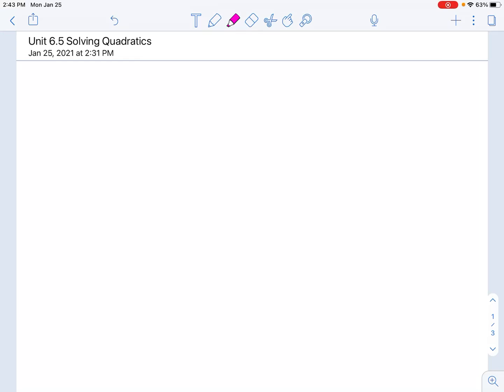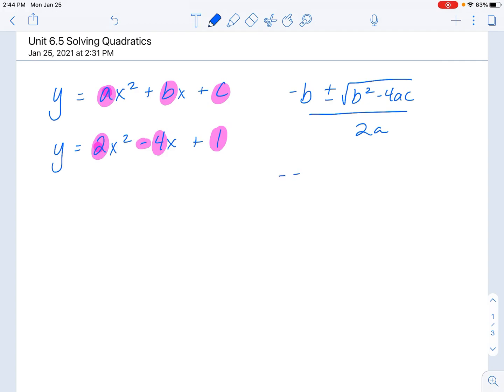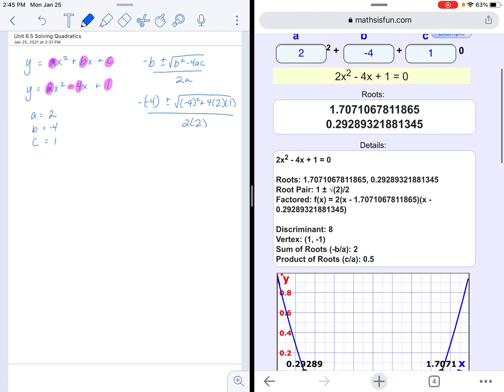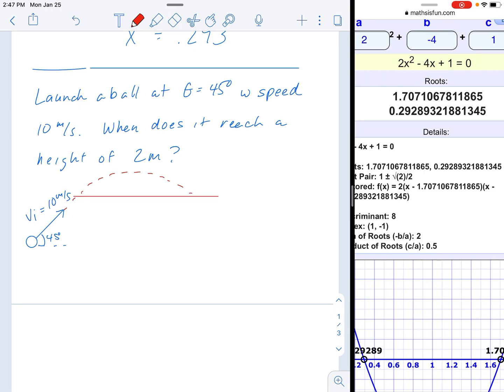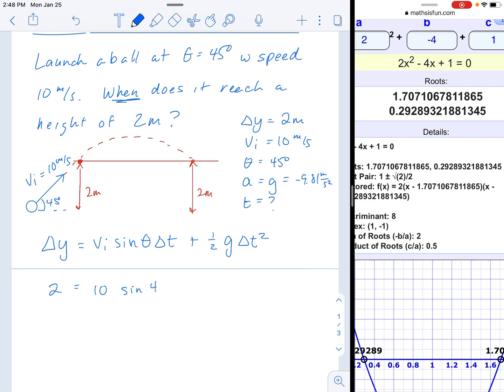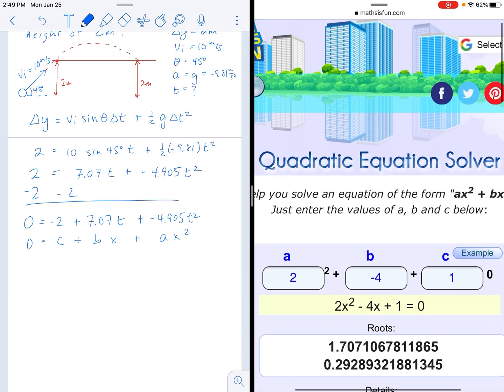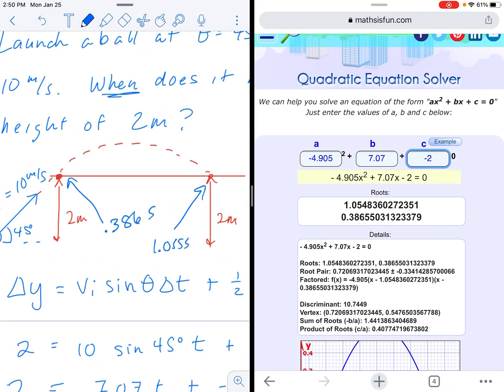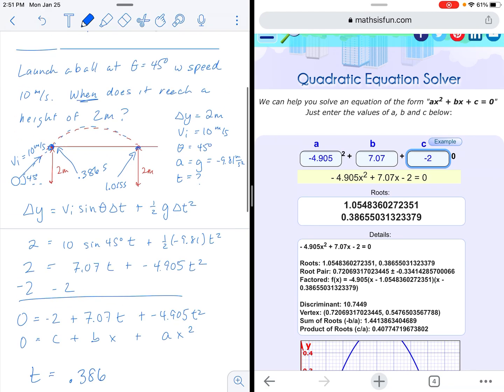General Physics - Unit 6.5 Notes - Quadratic Equations